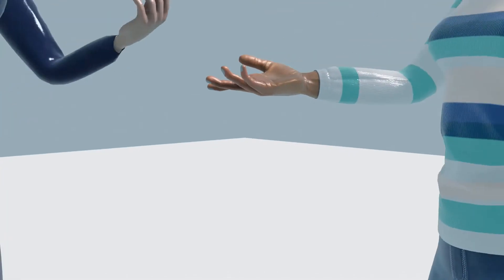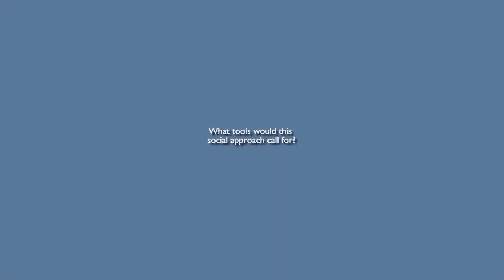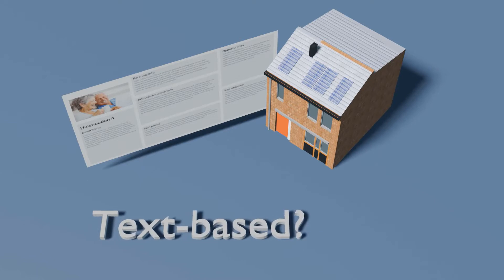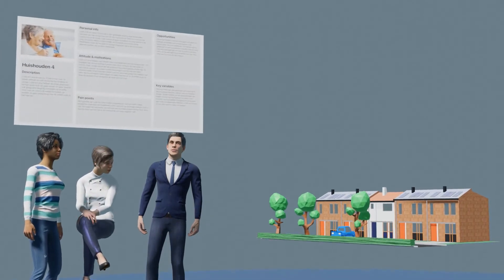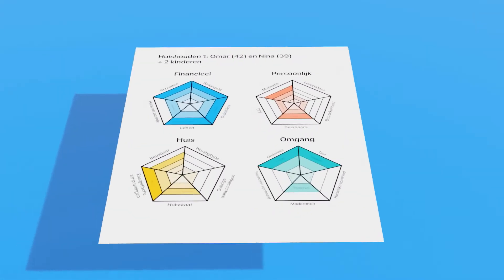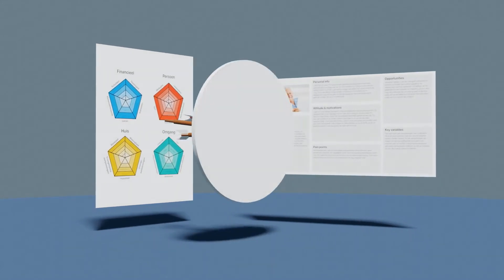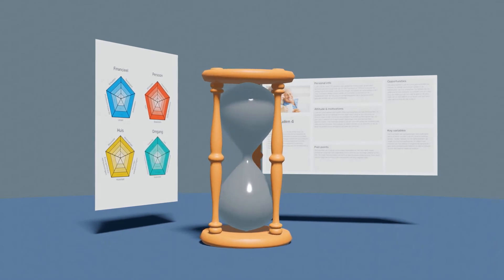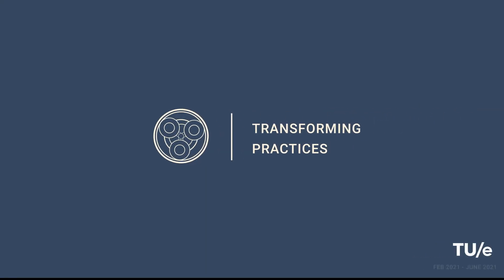Transformative Practices - Huizona - Demo Day video